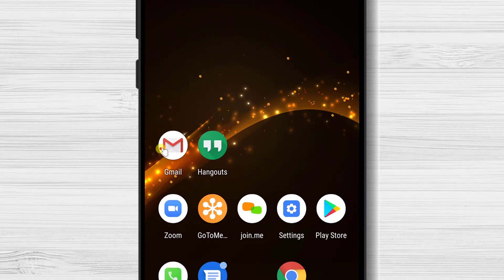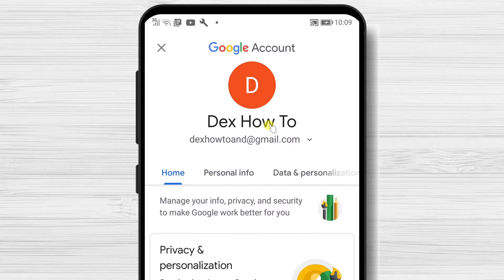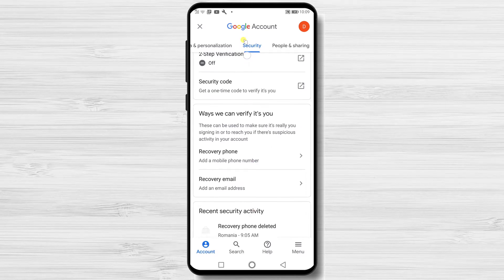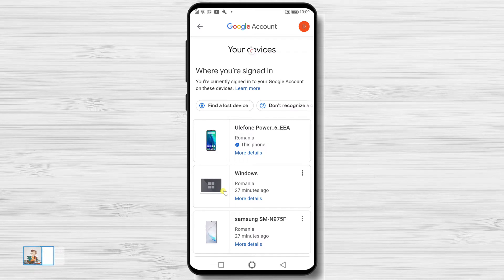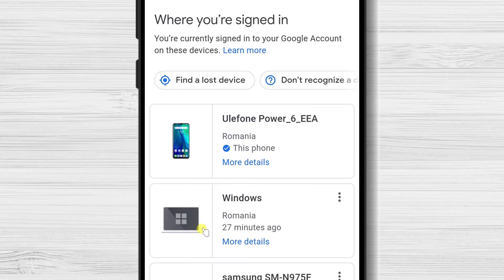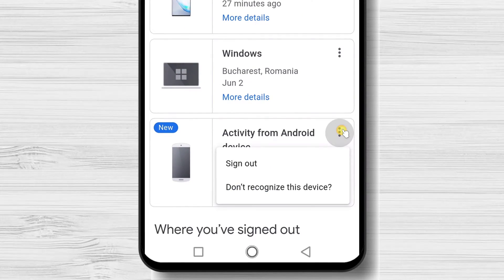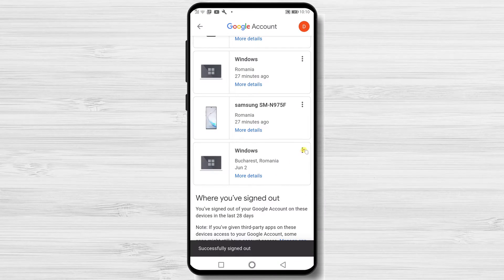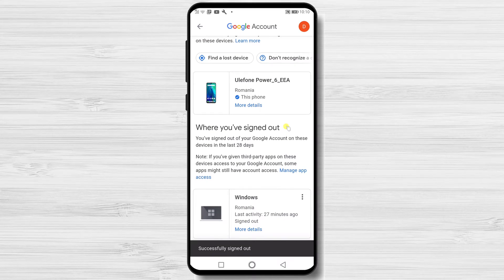How to Sign Out of All Devices on Google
Sign Out Of All Devices On Google. Logout of all Google Accounts.

So if you wish to Sign Out Of All Devices On Google follow this step by step tutorial.

If you forgot to logout at school or maybe at the hotel, you were using a pc you can sign out of all devices on Google. Also, if you notice any unusual activity on your Gmail account, it is good to sign out of all devices on Gmail.

Learn in this tutorial How to Sign Out of All Devices on Google.